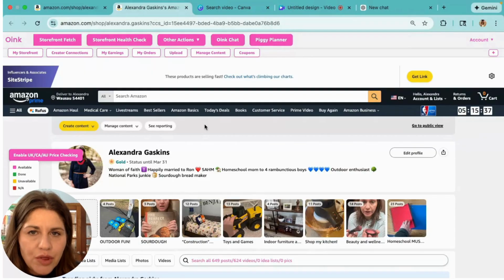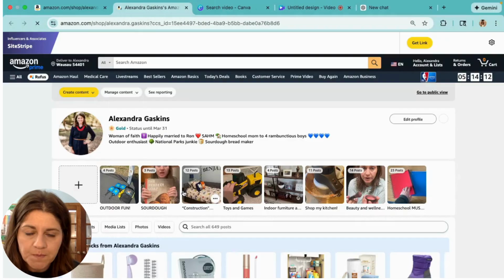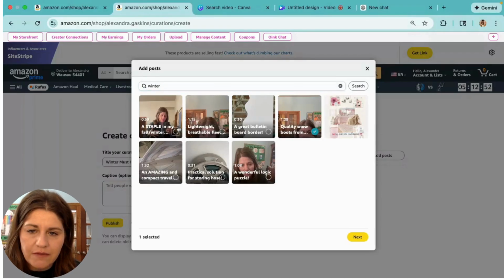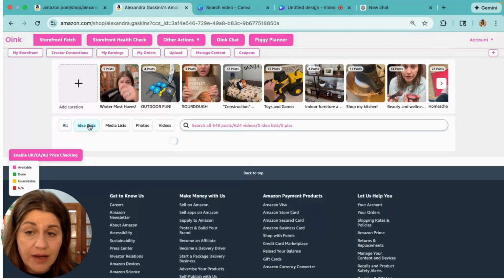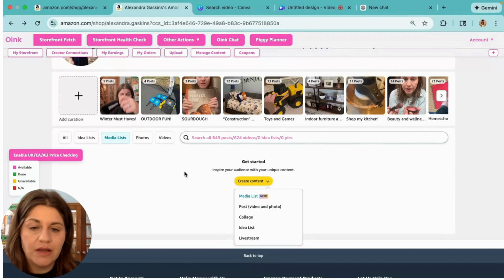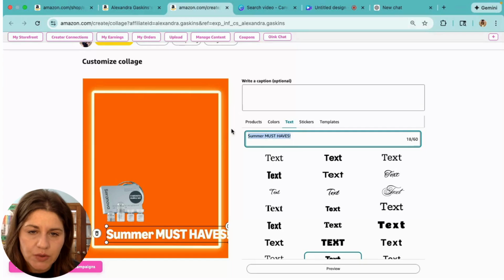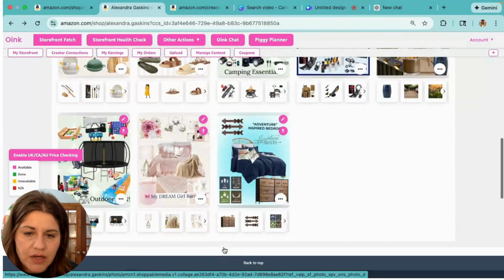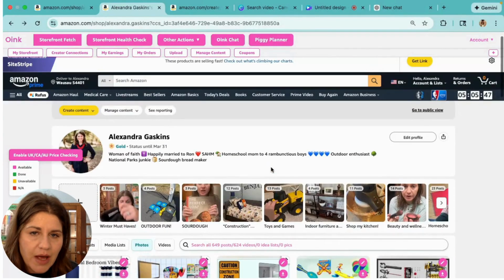How to Navigate Your Amazon Storefront (Beginner Tutorial)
If you’ve been accepted into the Amazon Influencer Program but feel overwhelmed by your storefront — this video is for you.

In this beginner-friendly walkthrough, I show you exactly how to navigate your Amazon Storefront, including:

What curations are and how to use them
How your storefront is organized
How to use collages and idea lists
How customers actually interact with your page

This video is meant to help new and aspiring influencers feel confident using their storefront and understanding how it supports product reviews and earnings.

If you’re just getting started, or you’ve had your storefront for a while but never fully explored it, this will give you clarity and direction.

✨ Ordinary people can do this — you don’t need a massive following to get started.